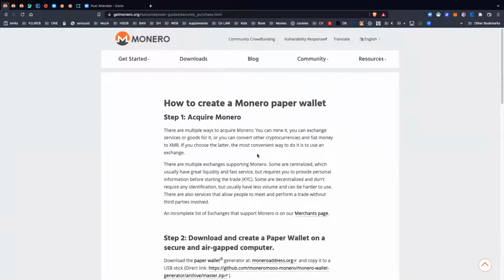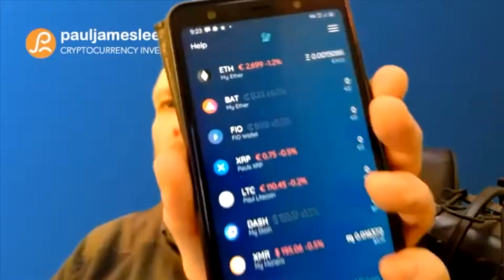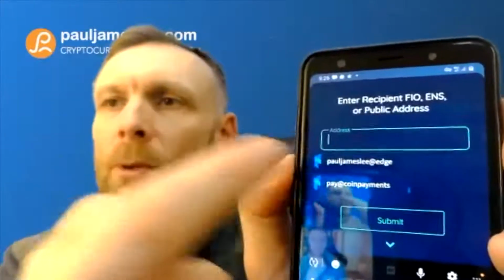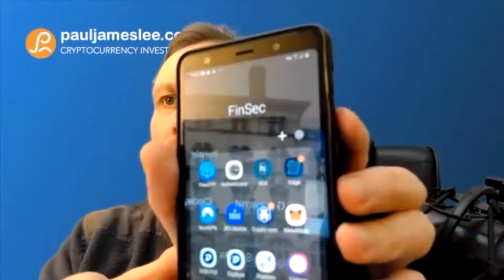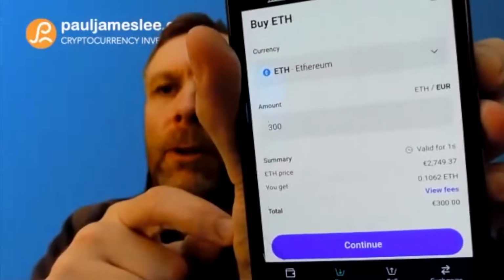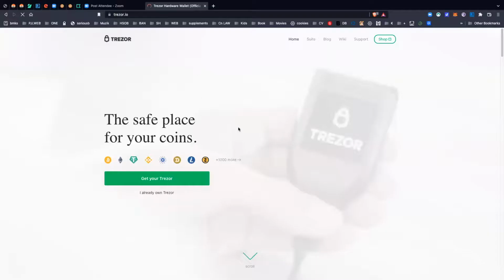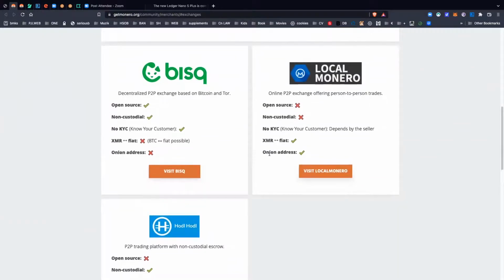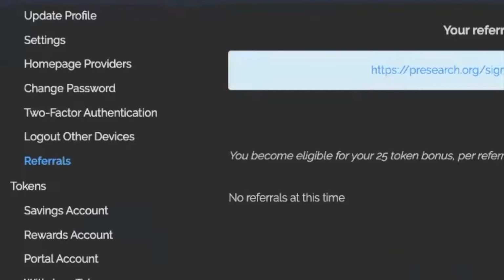Privacy Coin: Monero & Presearch: The "Google Killer". Blockchain Applications To Rule Them All.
Bitcoin is a Public Ledger which means that transactions are visible and publicly available for anyone to query. I explain how Monero is different in that it is designed to obfuscate tracking. I explain how Monero can be purchased, transferred and sold. There are three main ways to store Monero: Paper Wallet, Exchange or Hardware Wallet.

Next I introduce the technology which I'm calling the "Google Killer" "Presearch" (presearch.org) is a search engine that uses the PRE token as a reward for using it. In addition, PRE tokens can be staked to claim keywords (adwords). In this way, additional wealth can be generated from the tokens. These technologies have the potential to really change the internet- To empower the individual to take on the multinational corporations and big banks.

Get $25 free if you sign up to crypto.com exchange with my referral

Bitcoin is about to change the world; These are exciting times indeed. But while growth in crypto can be extraordinary at times, we can get easily burned. Therefore it's important to have context and understanding to help us make the right decisions. I write and make videos about cryptos with humor.

I'm a trained architect,  instructo and student of blockchain programming. I've been following Bitcoin since 2011, investing in 2013. Having studied the ebb and flow of monetary policies and economics, Bitcoin seemed to be an extraordinary solution coming at just the right time. I've been fascinated with blockchain technology ever since. That's why I decided to become a writer and presenter on the topic of cryptocurrencies and topics that support or criticise them. While cryptos are serious business and we stand to gain enormously from them, the journey of discovery should be a pleasant one.

Many of us have little to no knowledge about cryptocurrencies; What they are, how they work or what relevance they have to us as ordinary people. To address these issues I've produced a new book entitled "The Human Side of Bitcoin & Cryptocurrencies"; This book provides a context for their creation; Why they were invented and bywhat kind of people. It features a host of characters who developed various solutions built with blockchain technology (The tech that drives Bitcoin) It looks at the problems of the monetary system and how cryptocurrencies address them. There are many colorful characters whose stories are worth telling; They give us an insight into what drove them to create, sell and disseminate this new tech. There is a chapter on central bankers and scam artists (similar topics), There are cryptocurrency memes, conspiracy theories, and even a chapter on "Ze Great Reset": A diabolical world-altering scheme dreamt up by Klaus Schwab and his World Economic Forum to enslave humanity (yes you read that correctly).

The book also contains a whole technical section about how and where to get cryptos, how to store them and keep them safe.While there are technical sections this is not a very techie book; It does contain enough detail to de-mystify crypto technology for the ordinary person. If you're curious about Bitcoin or cryptocurrencies, what relevance they have to you, or why you should (or shouldn't) buy- This book is a great place to start.

Kindle Version